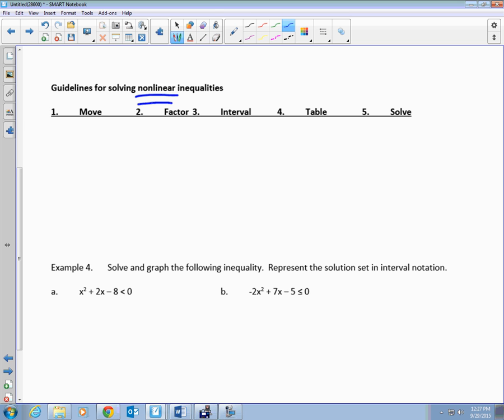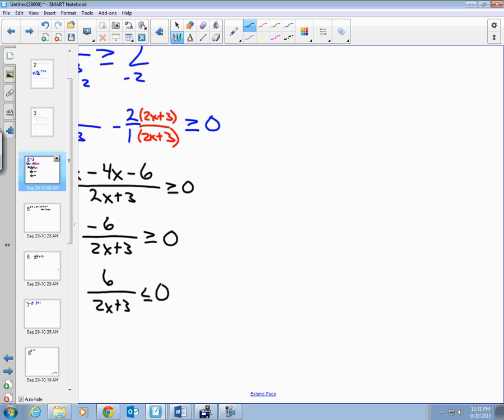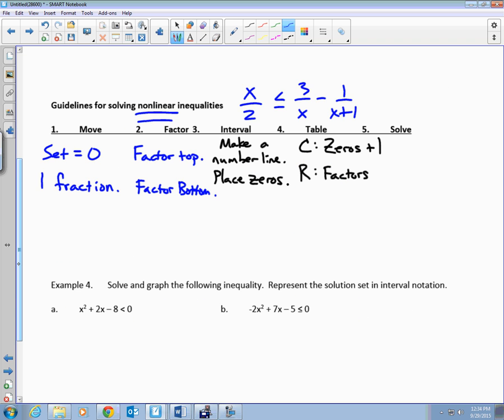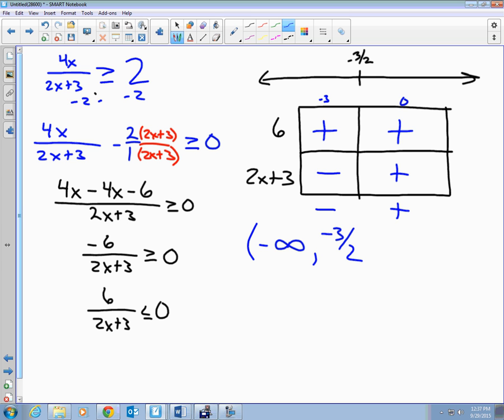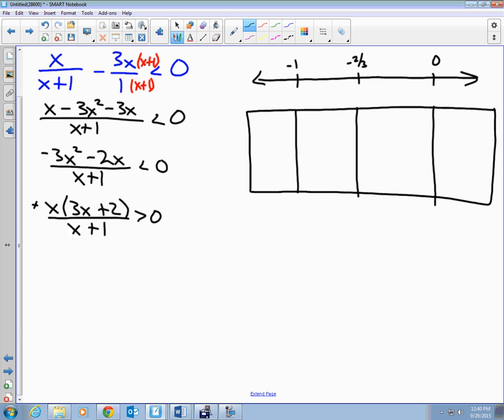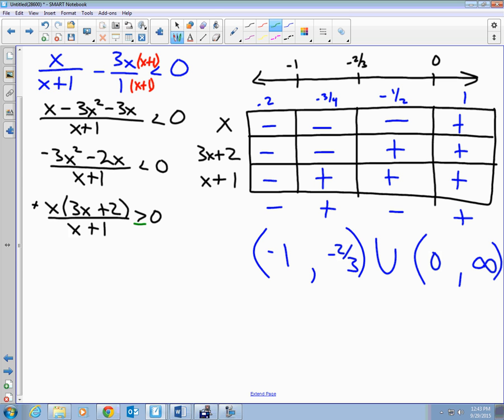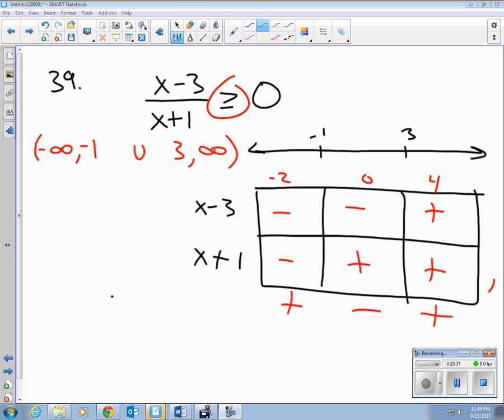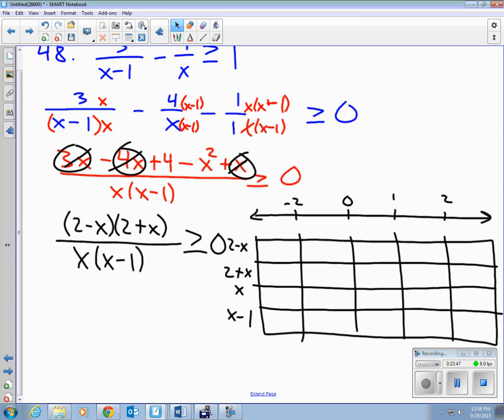College Algebra Unit 1.7 Notes Solving Nonlinear Inequalities 2015